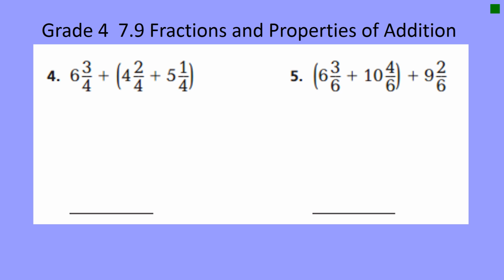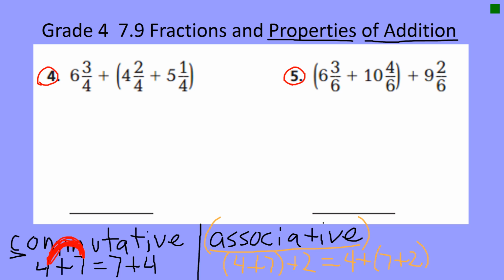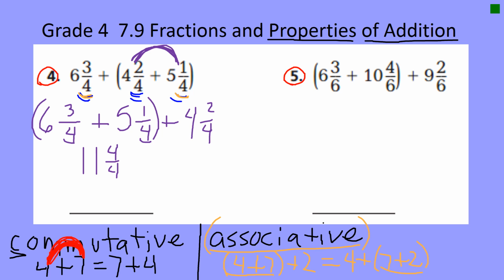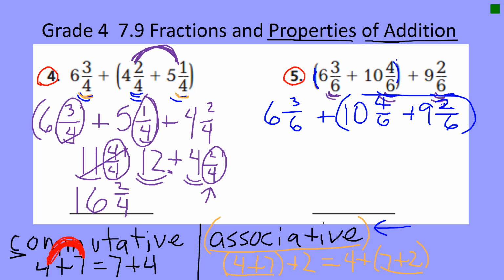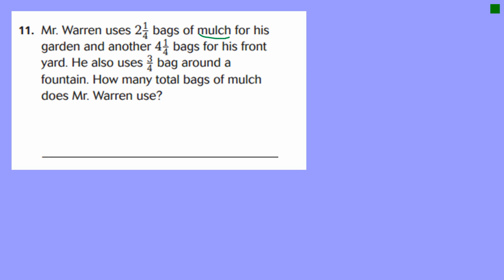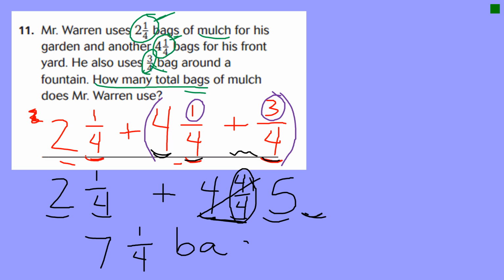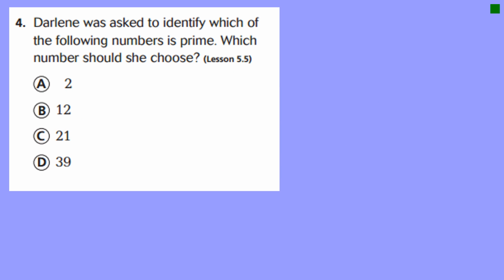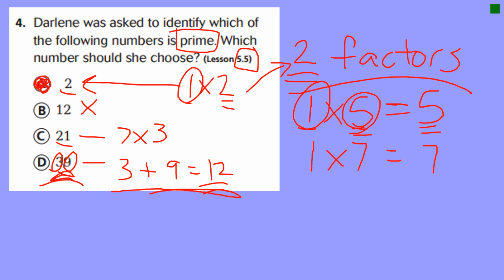g4 7 9 fractions and properties of addition